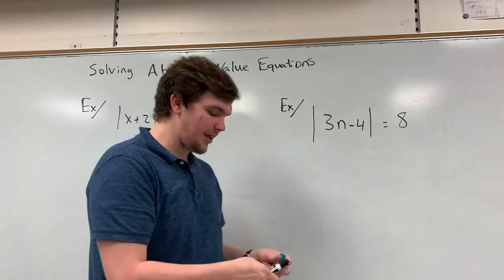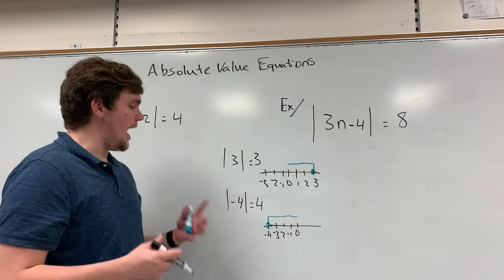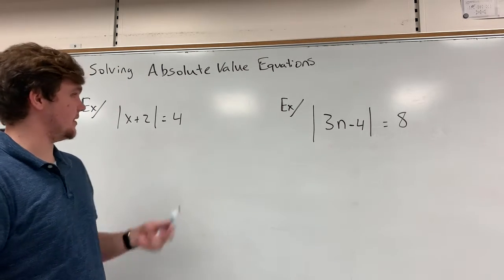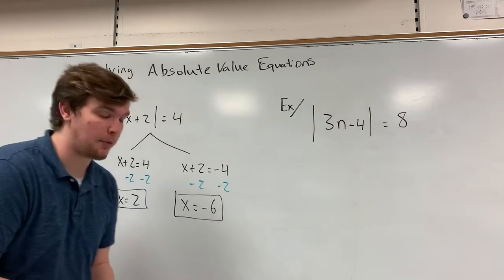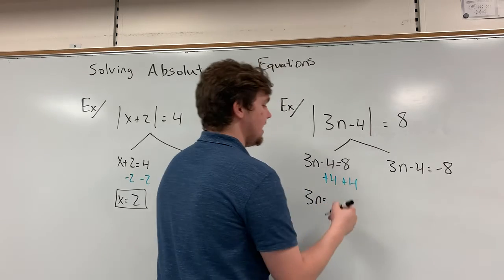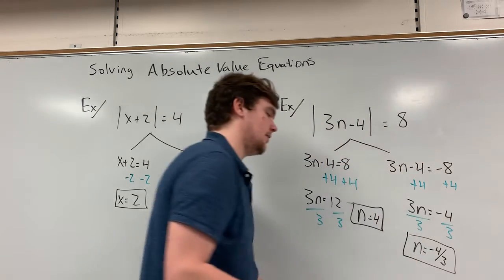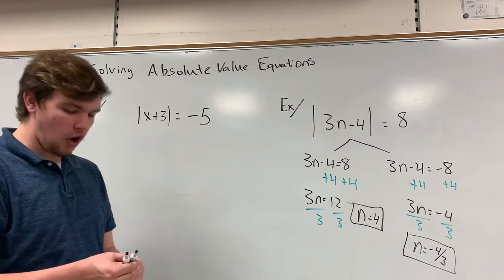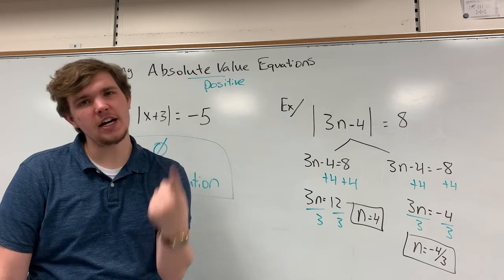Algebra 1: Solving Absolute Value Equations